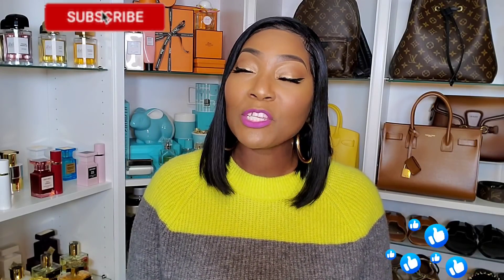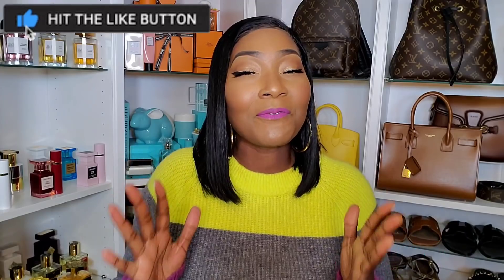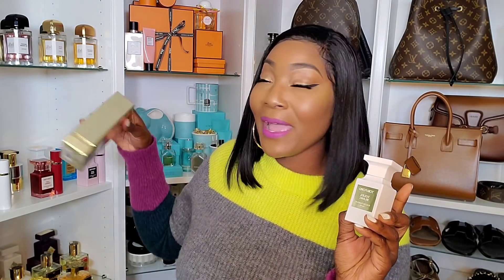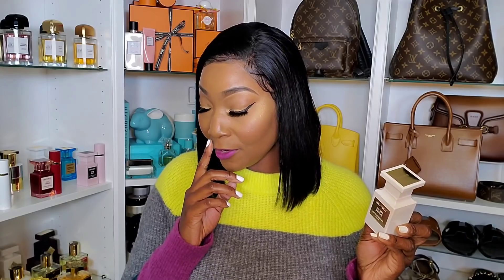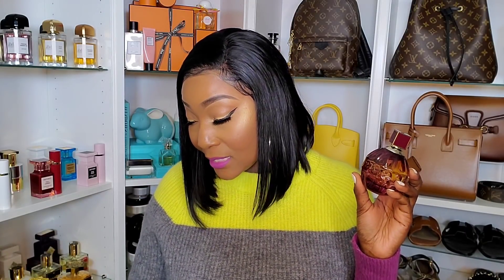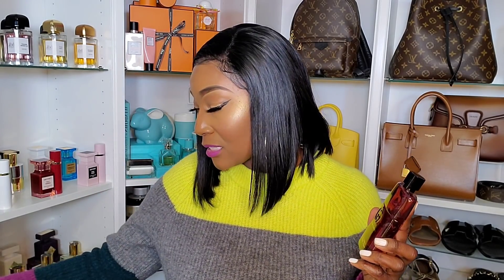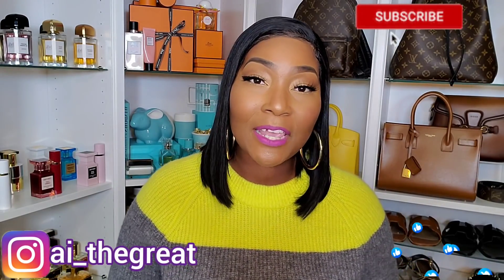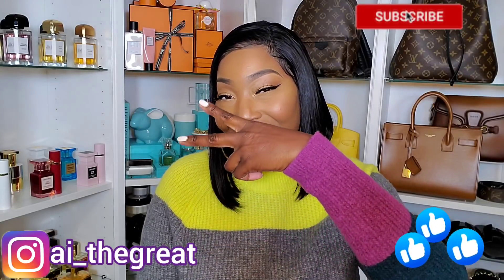TOP DESIGNER FRAGRANCES| DESIGNER FRAGRANCES YOU NEED| BEST DESIGNER FRAGRANCES IN MY COLLECTION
Hey guys 👋🏾 in today's perfume review, I will share the top 11 fragrances from my perfume collection.

1. Jimmy Choo Fever

2. Tim Ford Soleil blanc

3. Christian Dior hypnotic poison

4. Valentino Donna Born in Roma

5. Guerlain Mon Guerlain

6. Tom Ford Vanille Fatale

7. Georgio Armani Si

8. Tom Ford Noir por femme

9. Gucci Guilty Absolute

10. Hermès Twilly d'hermes

11. Narciso Rodriguez For Her edp

📌 SAVE 20% ON TIZIANA TERENZI, PARFUMS D MARLY, NISHANE, CREED, BDK AND MORE. ➡️ code THEGREAT20

💥 MY ENTIRE PERFUME COLLECTION OF OVER 170 BOTTLES AND HOW I DISPLAY & STORE THEM over 15,000 views  👀

📌 THEGREAT20 and Save 20%‼️

📢Check out more perfume reviews of my favorites/ recommdations are TELEA, Ani, Delina,  Andromeda, Tabit, Delox, Spirito Fiorentino, Afrodite, Mirach, Orza, Orion and Draco

📍Fragrance Reviews:

1. Orza review (sea stars collection)

6. Top 8 Tiziana Terenzi Fragrances

7.Telea review

8. BDK Collection

aithegreat  ai_thegreat ai the great
aithegreatperfume aithegreatvlog